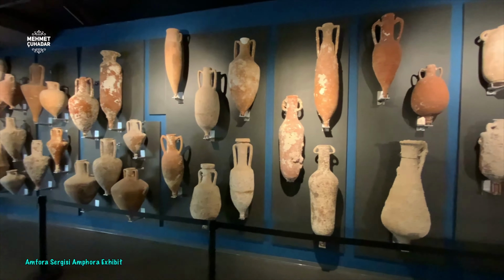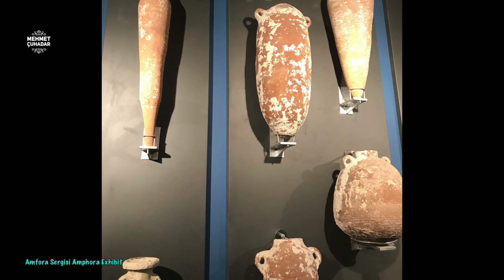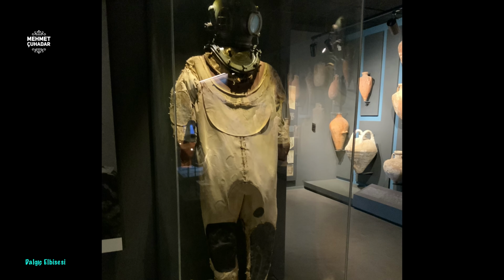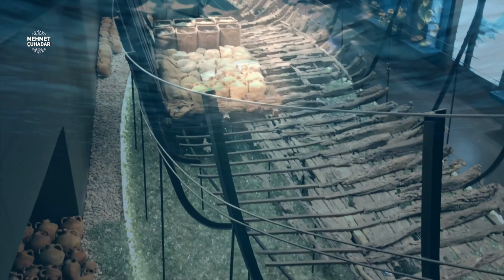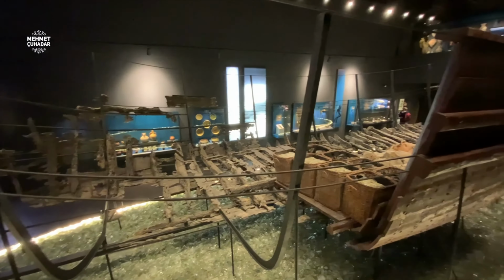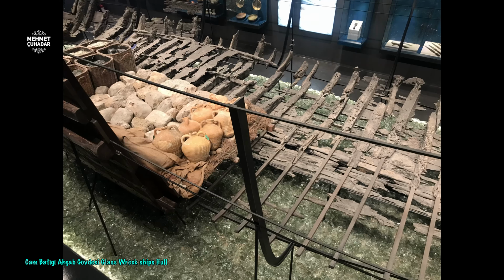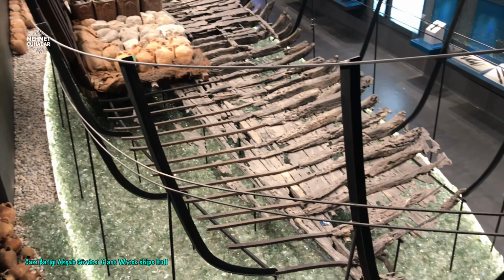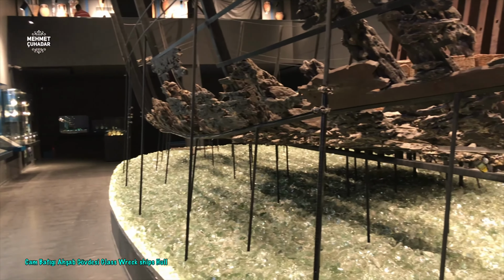GLASS WRECK SERÇE LİMANI WRECK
The GLASS WRECK
     The Glass Shipwreck, located in the Serçe harbor to the west of Marmaris, is one of the most significant shipwrecks in the world because of its glass cargo and well-protected ship hull. Sponge diver Mehmet Akın from Bozburun 1973 showed the shipwreck location to Archaeologists who decided to excavate the wreck because of its unusual glass cargo And limited information about the 11th century AD shipwrecks.
 Glass Shipwreck was excavated between 1977 and 1979, and it was a modern-style ship, meaning the skeleton and ribs were built first. The boat, which is 16 meters long, 5 meters wide, and has a carrying capacity of 35 tons, could navigate comfortably in shallow waters and rivers with its flat bottom. Archaeologists moved 100 tons of sand from the site of the glass wreck, lying at a depth of about 32-33.5 meters. During the excavations, archaeologists reached the remaining 25% of the ship's hull.
 The ship set out from the Black Sea or Istanbul and made this last voyage in 1026 AD. It collected glass ingots, broken glass, and pottery from Syria, Israel, and Lebanon, within the borders of the Fatimid Kingdom at that time. The Vessel sank in Serçe harbor on the way back. The ship was taking its cargo full of glass ingots and broken glass to Istanbul or the BLACK SEA cities, famous for their glass production. Dating to the third quarter of the 11th century, the ship carried two tons of glass ingots and around 1 tonne of broken glass and solid glassware. The glass load of the Sparrow Harbor wreck is significant as it is the most extensive and precisely dated Islamic Glass Collection ever found.
The ship is dated to 1025 AD  because of Glass weights, Fatimid Period gold coins, and coins of Byzantine Emperor Basil.
 Archeologists discovered chess game pieces, the weights of fishing nets, and 65 weapons on the ship showing passengers were ready for sudden attacks.